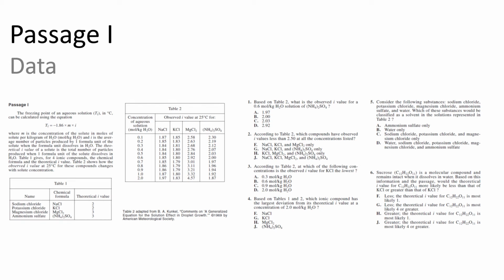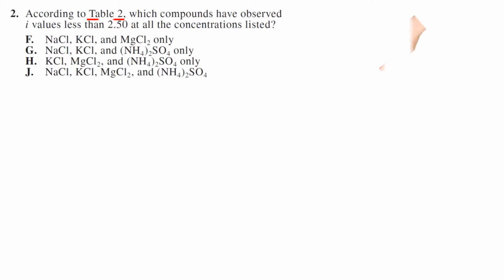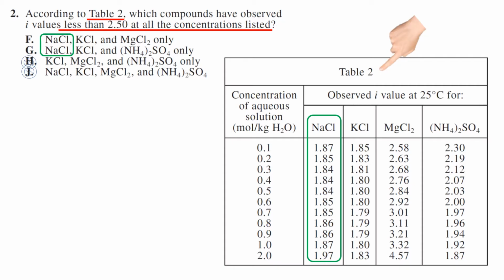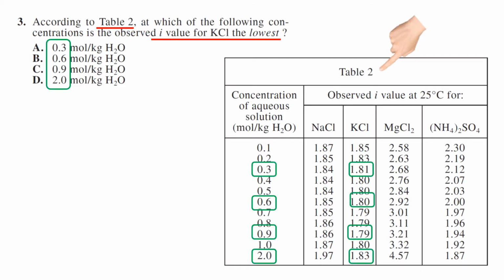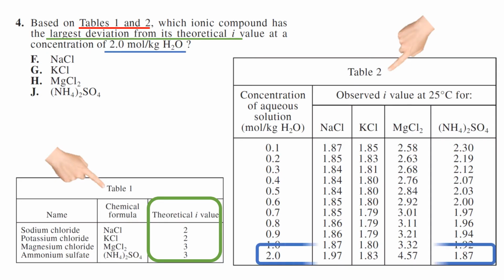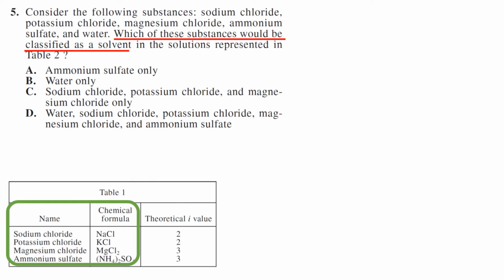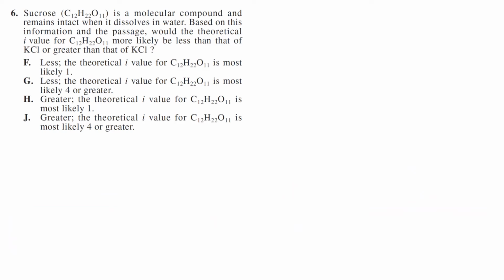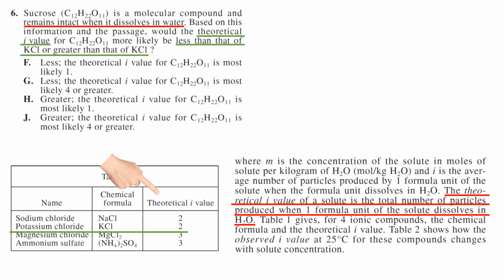ACT Science Passage I Data E23